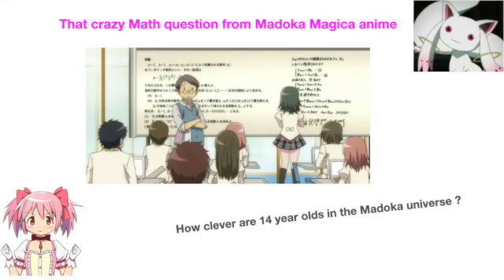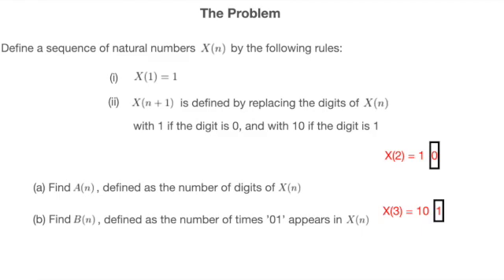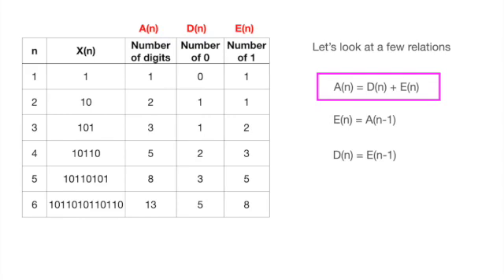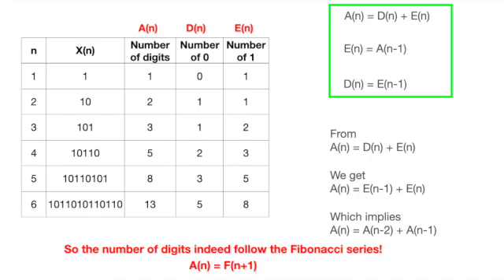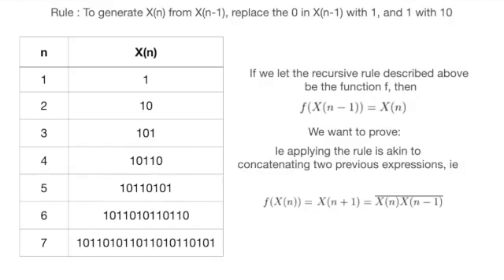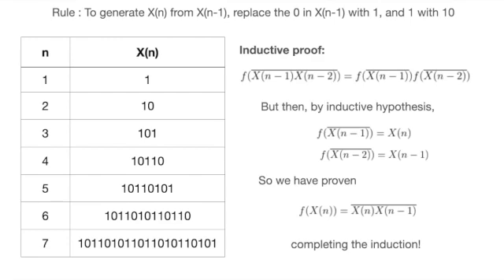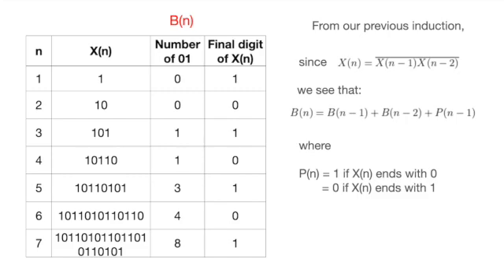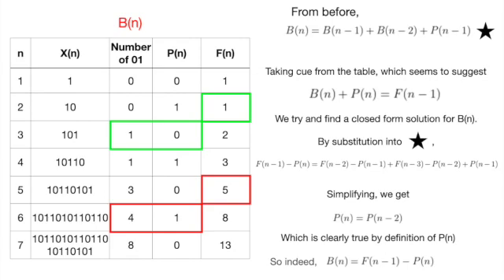The Crazy Math Problem in Madoka Magica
In this video, we take a look at this rather difficult Math question taken from the anime Madoka Magica. In the anime, the students are all of middle-school age but have to solve a notorious Math question which featured in the University of Tokyo entrance examination. In this video, I will spare you the torture and walk you through the solution instead.

More importantly, I will illustrate a few important Math techniques which are useful when it comes to solving recursion problems, as well as go through a few more general techniques: how to play around with information given in the problem and spot useful patterns.